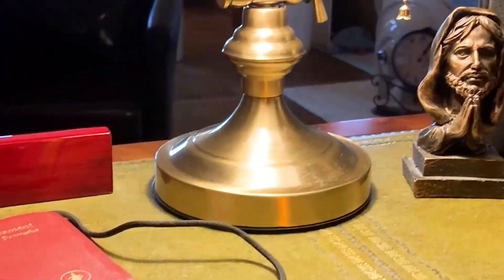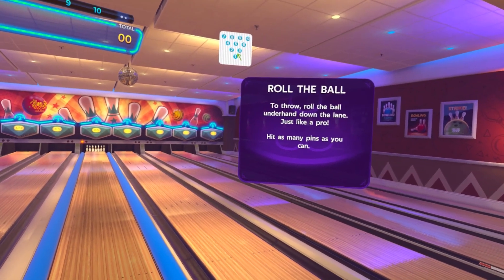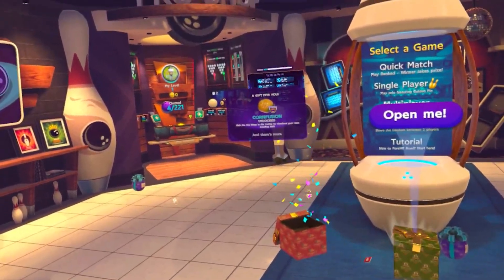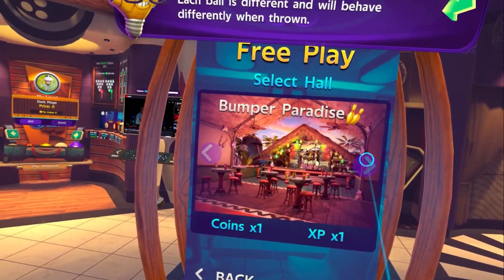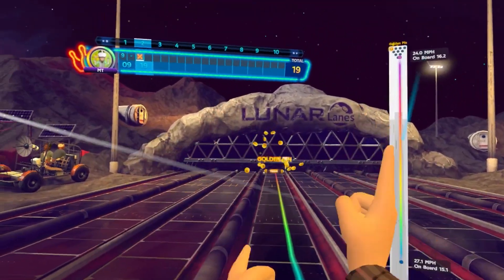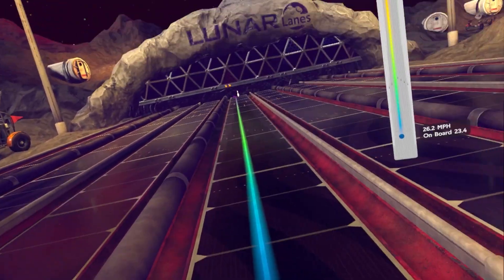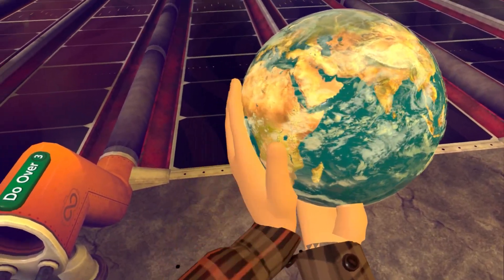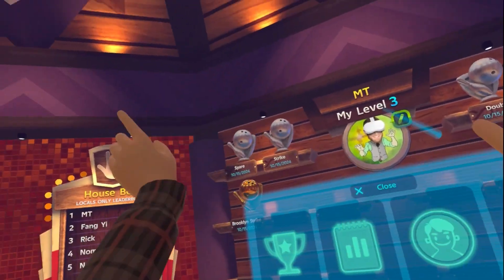ForeVR Bowl | Environments and Unlocks Galore = Endless Bowling Fun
Once upon a time, there was a middle schooler named Me. Me was an enthusiastic and somewhat avid bowler. And while strikes and spares were much coveted in the world of Me, more than anything, Me just wanted to have fun. 25+ years later and Me is grown -- but Me still wants to have fun. That's where ForeVR Bowl comes in, primed and ready to deliver...

0:00 Pro Tips
0:10 Intro
0:23 Welcome
1:15 Learning the Ropes
3:19 Lobby Hang
5:09 Lunar Lanes
7:46 The Throw
8:56 Moon Mischief
10:28 Signoff
11:16 Outro

The game was played on: Meta Quest 3

Whether you are looking for a casual game with friends or rekindling a family rivalry... ForeVR Bowl has you covered! Explore 8 immersive lanes (The Moon, TIki Hall, Atlantis, & more!) and unlock 150+ unique bowling balls to find your perfect game. Climb the leaderboard and win weekly events and challenges. Choose from 1000s of songs on the YouTube powered Jukebox. Bowling solo, online multiplayer, or local pass-and-play will never be the same in VR!